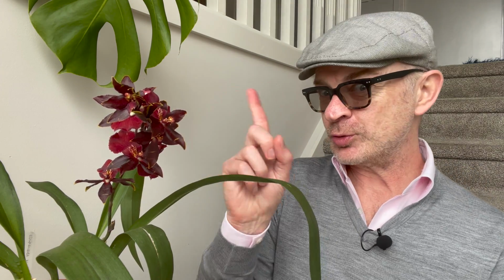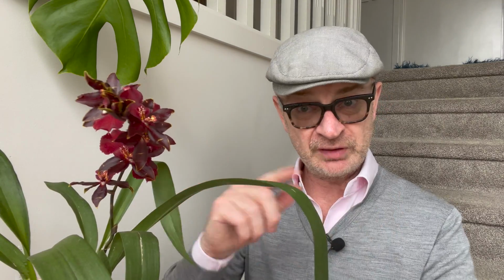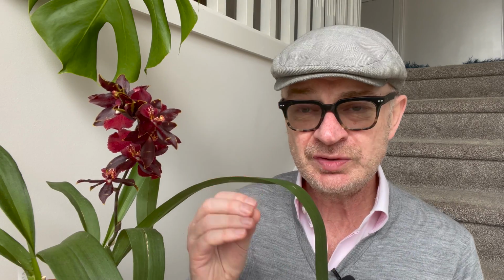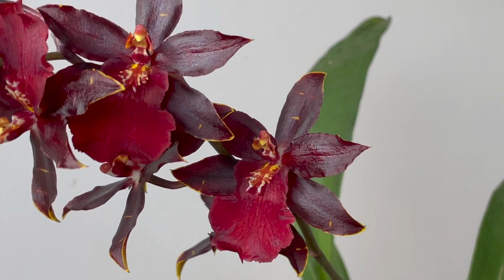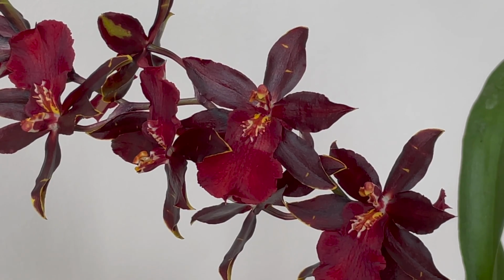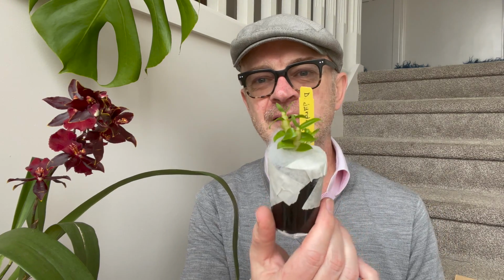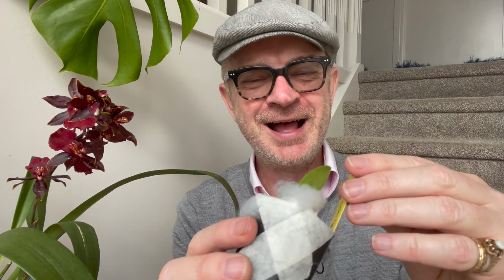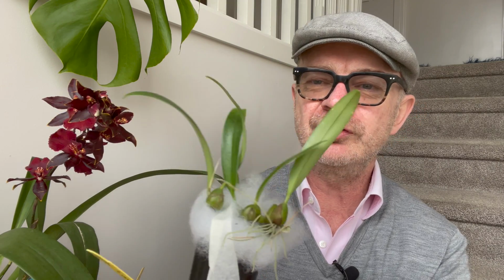How to grow Colmanara (Oncostele ) Wildcat 'Black Cat': How to ID a no ID orchid: A quick un-boxing!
How to grow the wonderful, and easy, Colmanara (Oncostele ) Wildcat 'Black Cat' orchid! Yes Plant Lovers, this was ANOTHER Covid rescue orchid and a no ID so I had to wait until it bloomed to figure out what it was! So this is both a care video and also a how I went about trying to ID this no ID orchid video! AND. as I was setting up a 'small' box arrived I'd completely forgotten about so we end with a cheeky un-boxing!
0:00 introduction
1:18 Colmanara (Oncostele ) Wildcat 'Black Cat'
2:52 Colmanara orchid type origin and name change
3:52 light requirements
4:05 temperature requirements
5:08 watering requirements
6:09 fertilising requirments
7:37 ideal potting medium
8:43 how to go about identifying a no ID orchid
11:56 flowers & fragrance
13:55 unboxing